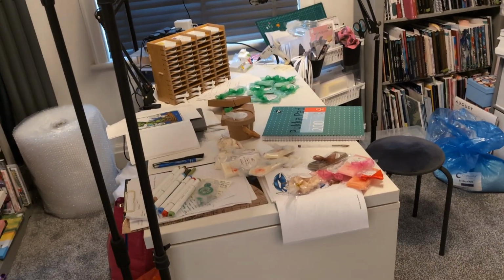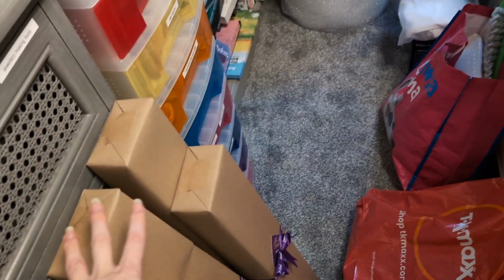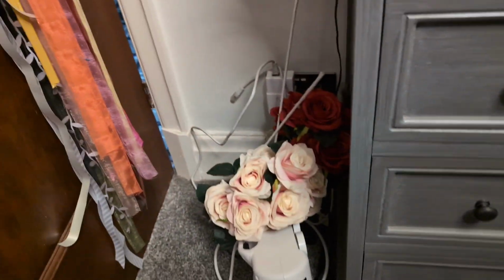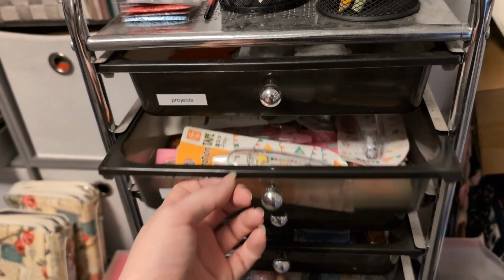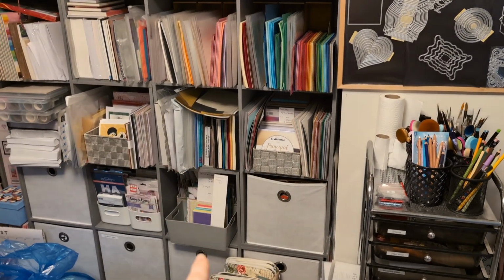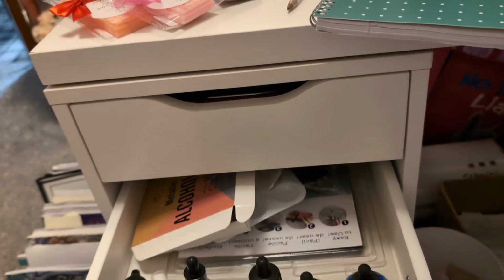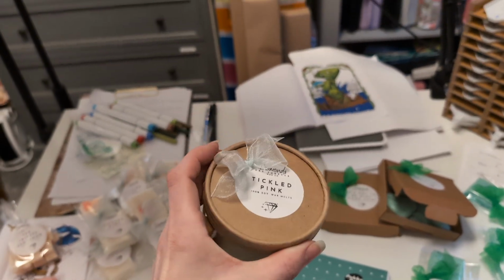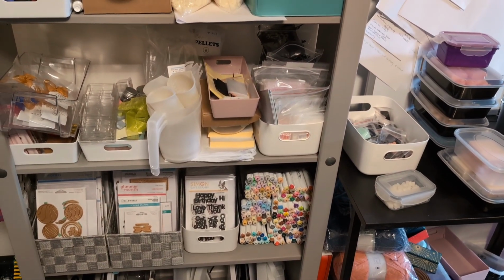Updated craft room tour November 2023 - adult colouring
Todays adult coloring video has been heavily requested, finally it's here an updated craft room tour.

My diamond painting channel link
Diamonds are forever